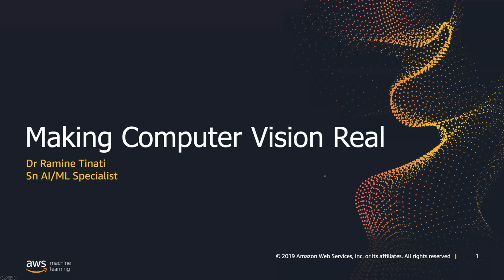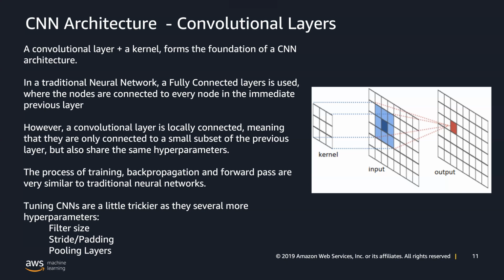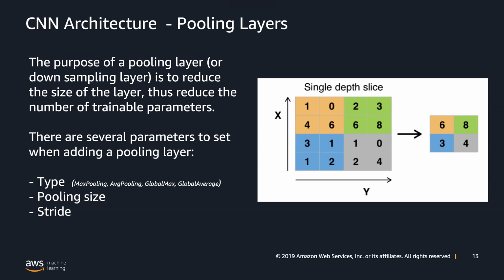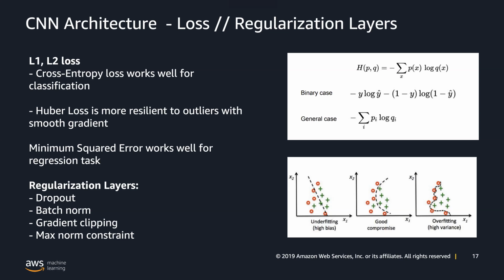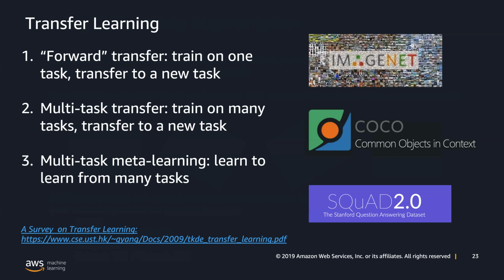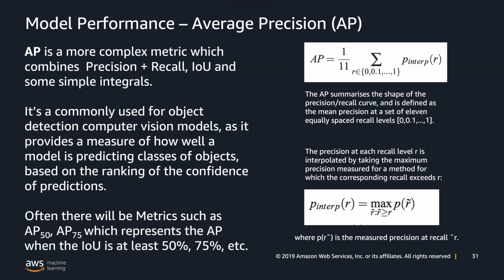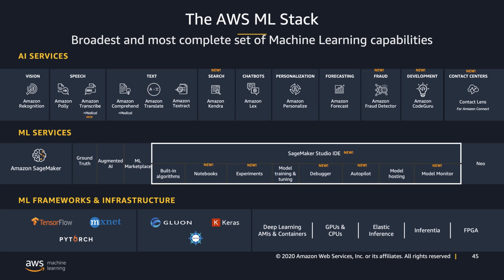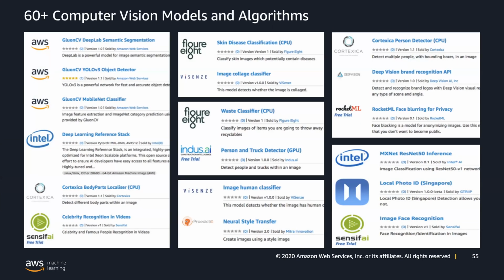Weekly #111: AWS AI/ML: Computer Vision Models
In collaboration with AWS team, we host a series of AI/ML tech talks: AWS AI/ML Virtual Community Tour. Attendees will not only learn AI/ML through tech talks, Q&A with experts, networking with peers, but also receive AWS credit provided by AWS team.
This is the first session of the serie.
Computer Vision has received significant attention over the recent years, both within academia, and industry. As the state-of-the-art rapidly improves, the art-of-the-possible follows , offering innovative forms of computer vision applications for different scenarios.
In this talk, Ramine will cover the background and development of computer vision, and demonstrate how to use AWS to build robust, computer vision models to perform object detection and classification.
Key Takeaways:

Understand the history of Computer Vision
Learn how to use Amazon SageMaker to build and Deploy Computer Vision Models
How to orchestrate multiple models for implementing a real-world use case
Receive AWS credit from AWS team
Who should attend:

Data Scientists
Machine Learning Practitioners
Developers interested in Machine Learning